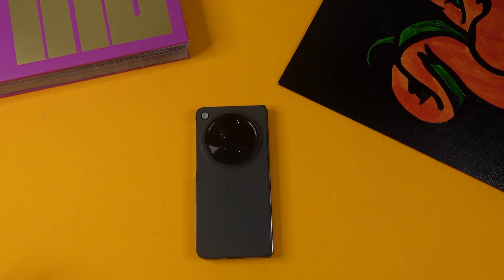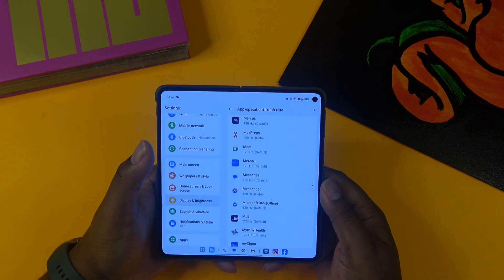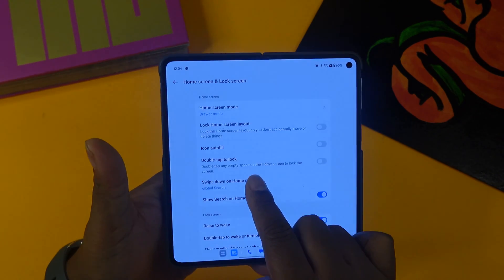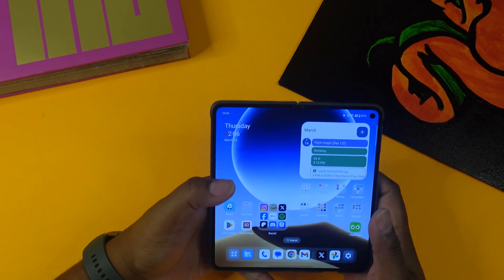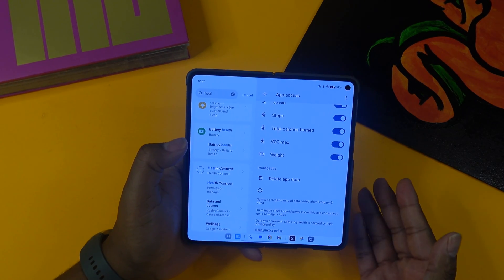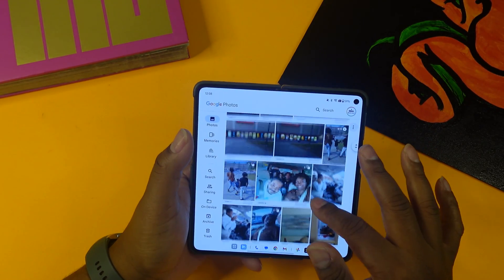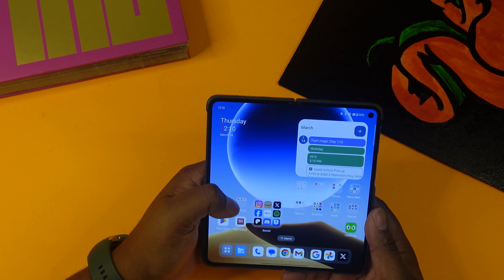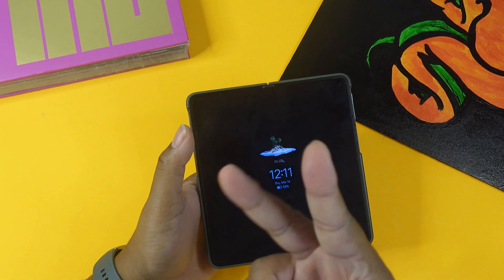OnePlus Open Android 14 Update Is Here - New Features! Juleon Tech Reviews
OnePlus Open Android 14 Update is Finally Here!!! Check out the new Features!!
OnePlus Open Android 14 Update Is Here - Tech Reviews
0:00 Intro
0:47 Per App Refresh Rate
1:45 Two Finger Drag and Drop
3:03 Swipe Down Home Screen
4:43 Health Connect
6:07 Smart Cut Out
7:44 Change App Icons
8:37 Always On Display Options